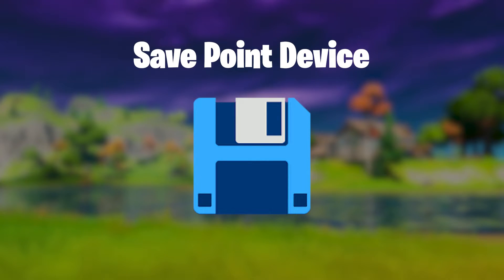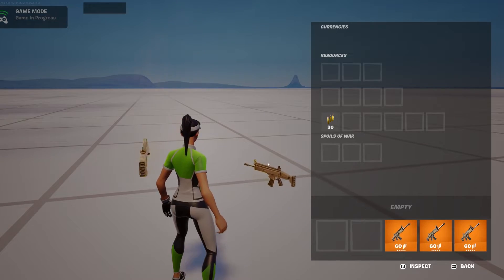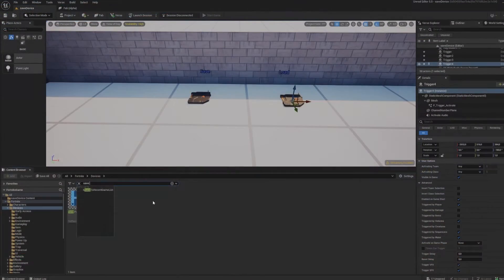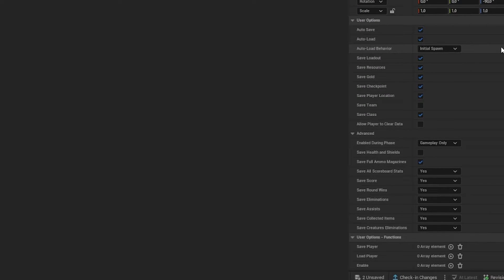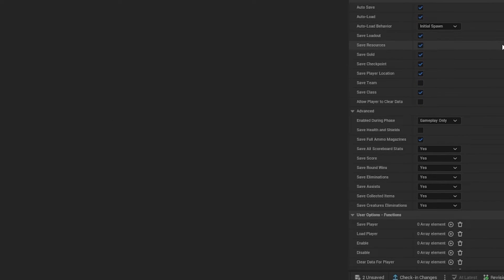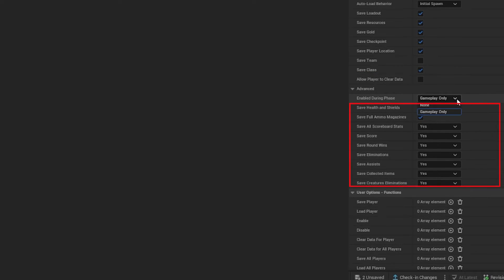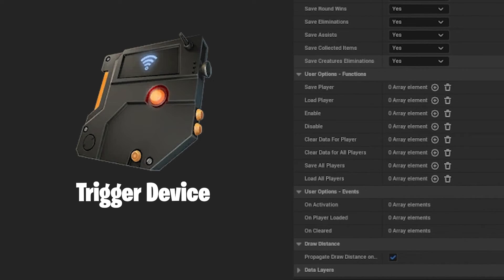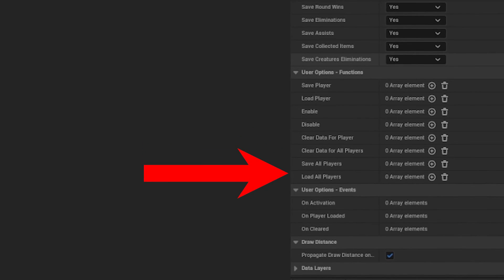Save Point Device - Everything You Should Know - UEFN Creative 2.0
Everything you should know about the Save Point Device in Fortnite Creative 2.0 with Verse and UEFN.
With this device you can save info about players in your map.

Timestamps: